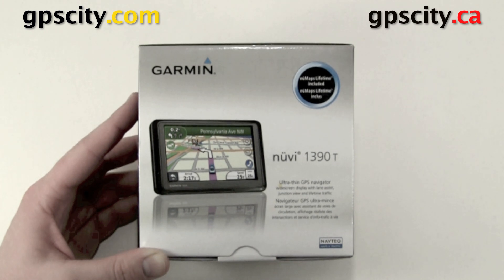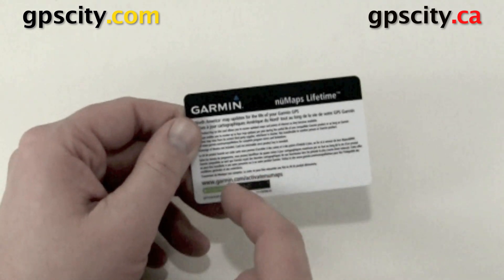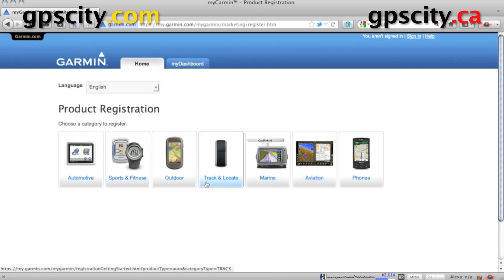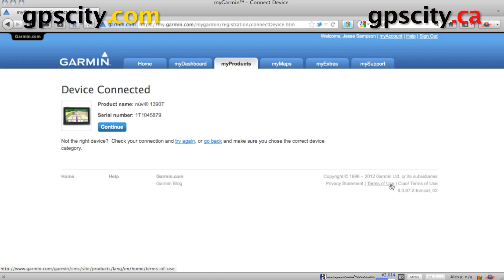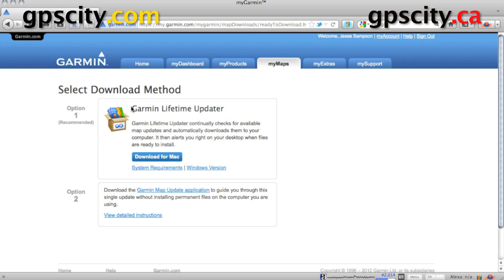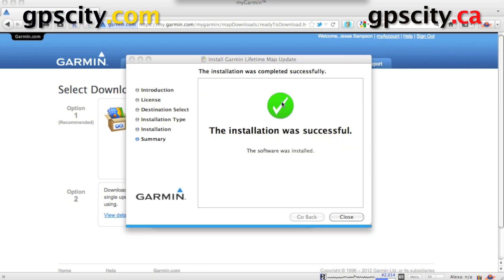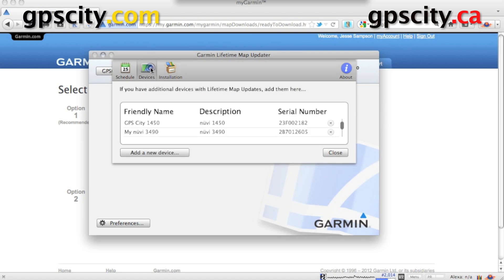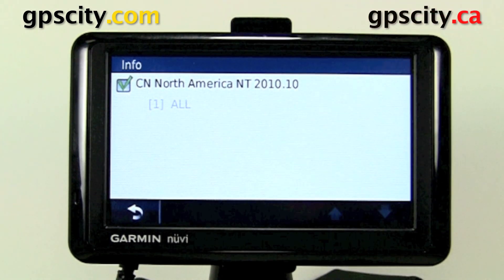Activating Lifetime Maps for a Nuvi LMT model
After purchasing a Garmin GPS with Lifetime Map Updates, or adding these updates to an existing unit, follow these steps to activate. If you have not already, register your product at mygarmin.com. In your dashboard on mygarmin.com you will have the opportunity to manage your maps, including updates. Use the Activate Maps section and the code provided to start the update process. Download the Garmin Lifetime Updater, then install it on your computer. The final phase is to run the Lifetime Updater and select the correct unit.